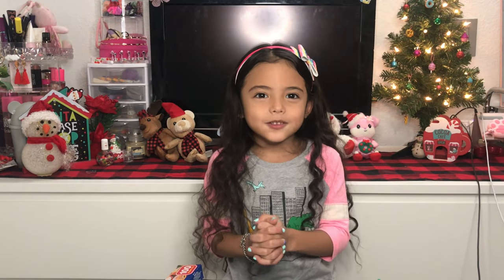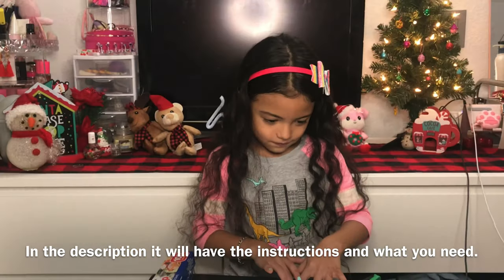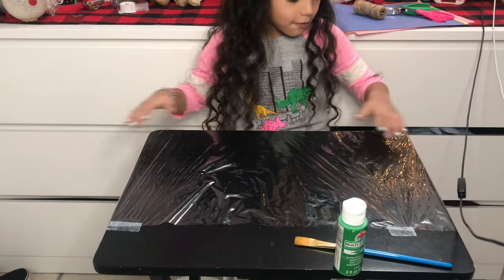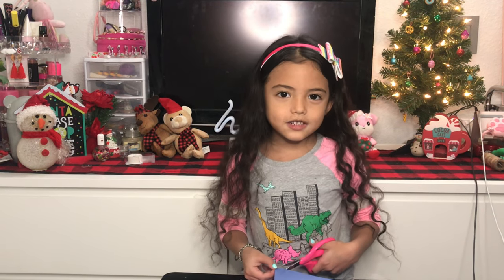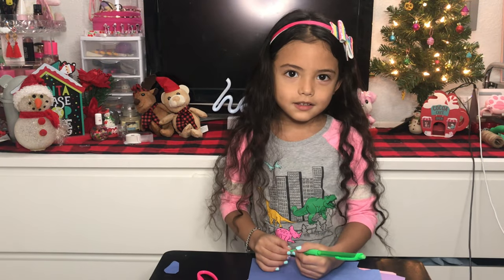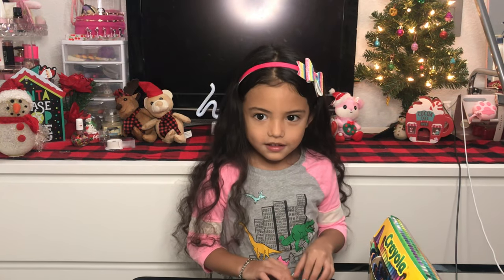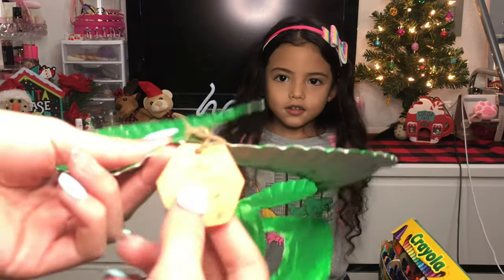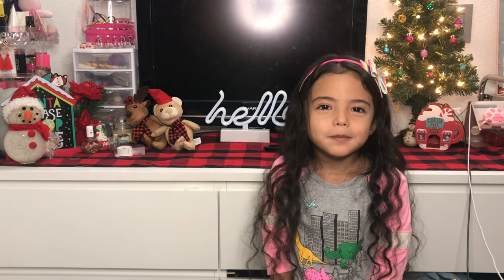Making a Spiral Christmas tree craft! 🎄💚❤️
This is what you’ll need
-Paper different colors as many colors as you want your ornaments to be but not yellow because yellow for the star on top
-1 yellow paper
-Scissors ✂️
-Pencil 📝
-Hole puncher
- String (any type)
-Paintbrush
-Green paint 🎨

INSTRUCTIONS
-Turn the plate while cutting until you get to the middle
-Paint the cut plate green
-Cut circles out of every color you picked but not yellow
-(Optional)Add whatever you want on them or you don’t have to
-Use the hole puncher and put a hole on the top of each ornament
-Then get your string and put it through the hole on each ornament
-Poke a hole through the tree where  you want your ornament to be
- You want to put the ornament with a string through the hole in the plate and knot it at the top do it to the rest
-Once your done with that you want to poke a hole at the tip top of the plate and put a big enough string to make a handle
-Add the star to the top
-YOU’RE DONE!!! Now you can put it wherever you want or you can gift it!